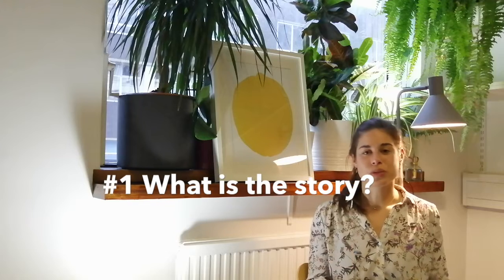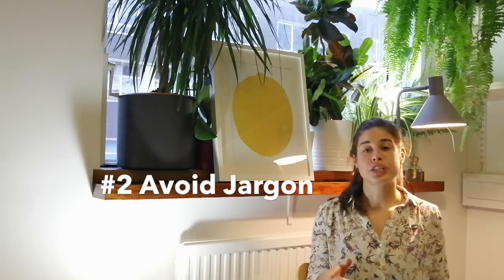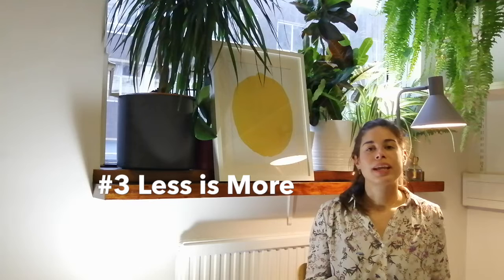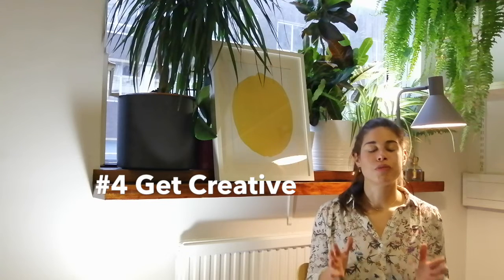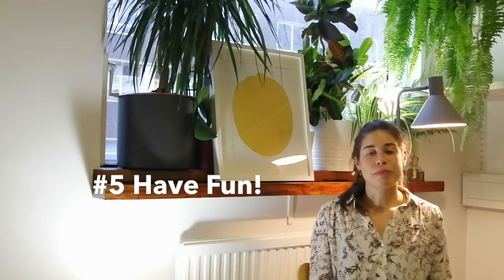How to make good science communication great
Lottie Ion, Researcher at Imperial College London, talks to the CRUK Imperial Centre about science communication; what is it, and why is it important? Lottie offers her five top tips on how to make good science communication great through excellent design, interpretive layouts, jargon-free language, and communicating your passion for your research.